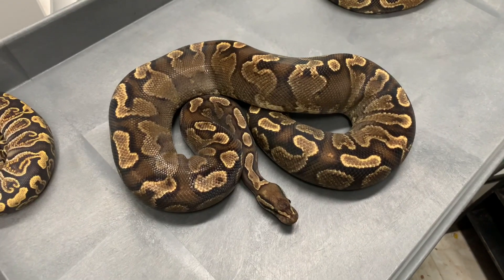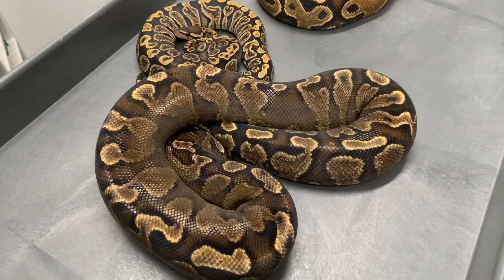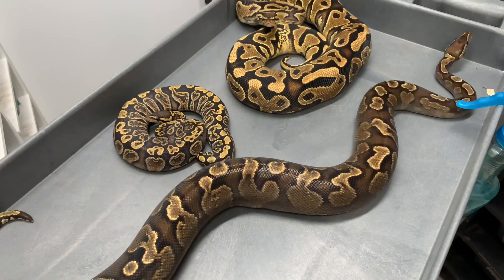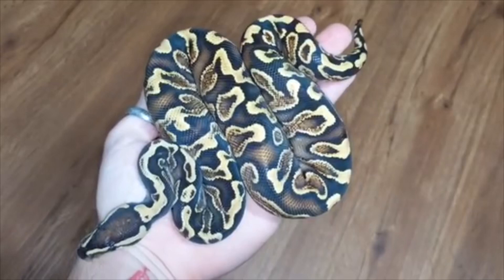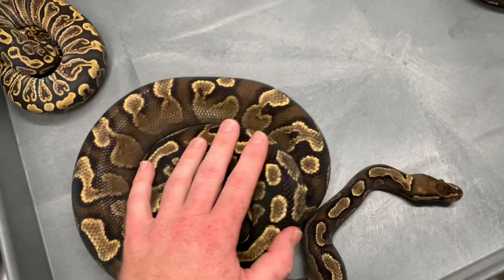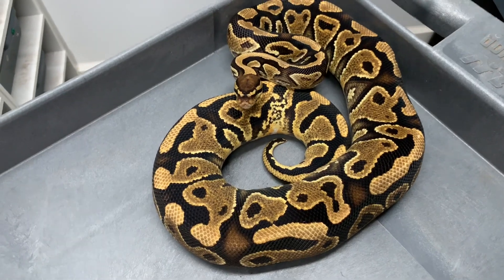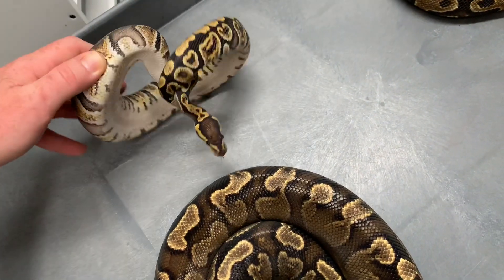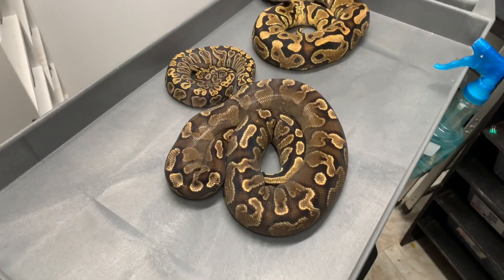GENETIC BREAKDOWN VIDEO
In this video I show off the individual genes that makes the GHI Yellowbelly combo.
Special shout out to @brett_rohrer for sending me the cover pic and video of the GHI YB I hatched in March that is now owned by him!! I hope this video brings value to you and thank you all so much for your continuous support 🙌